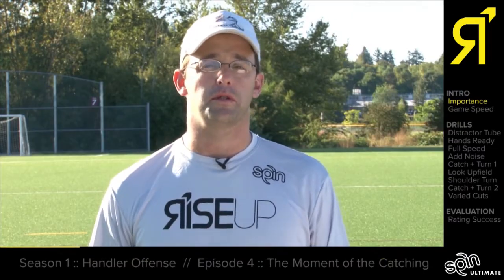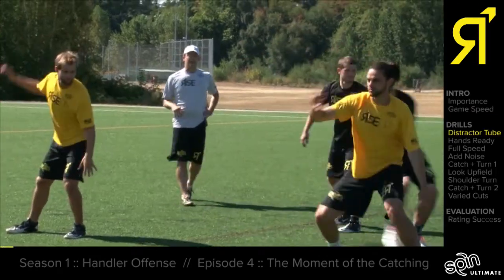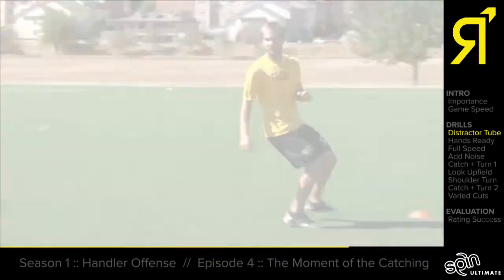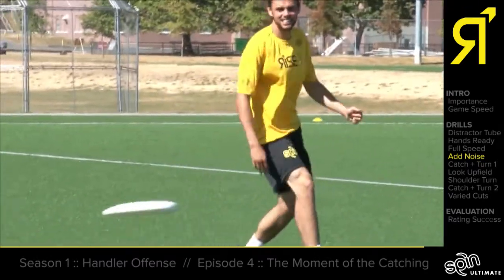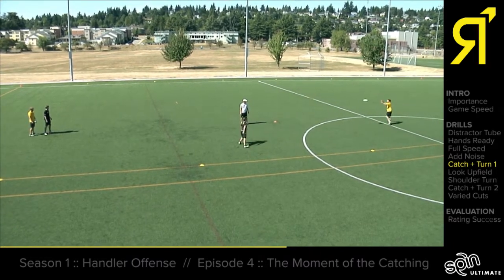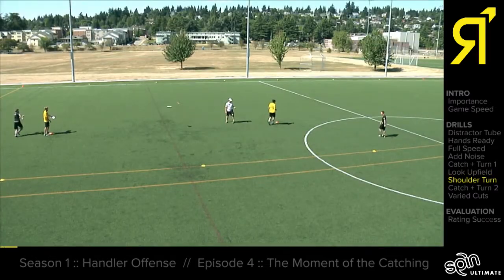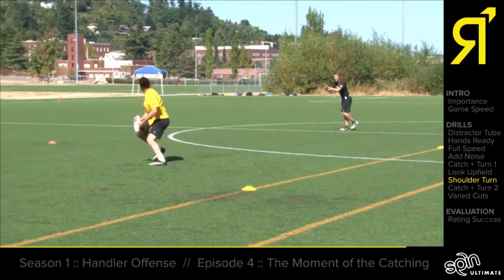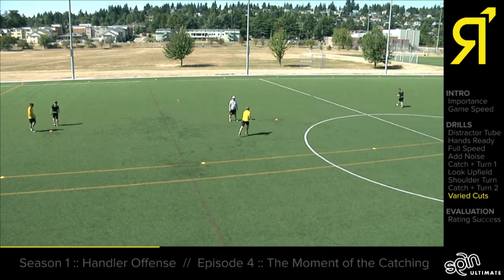Moment of the Catching